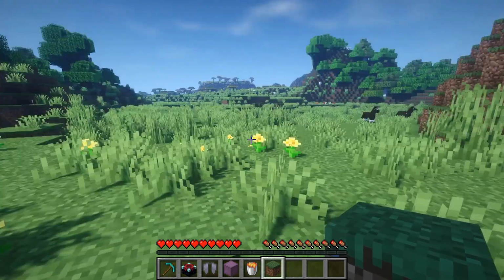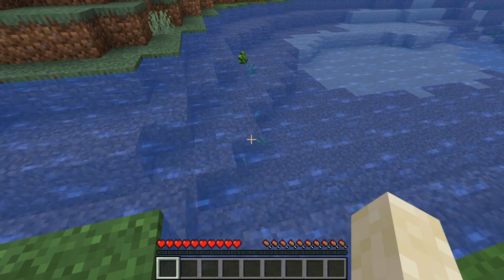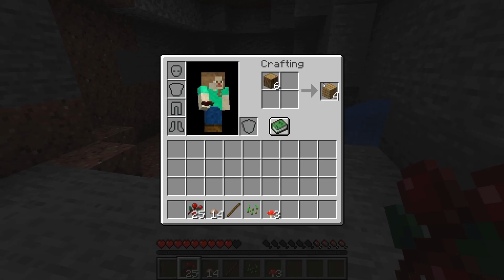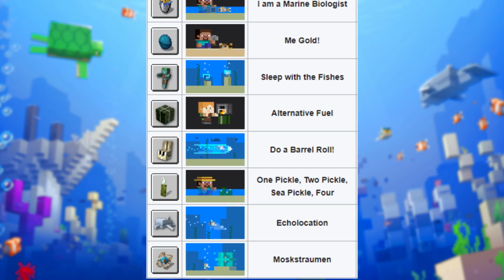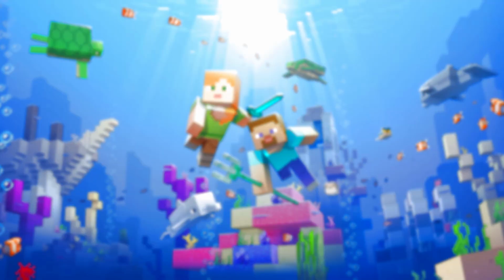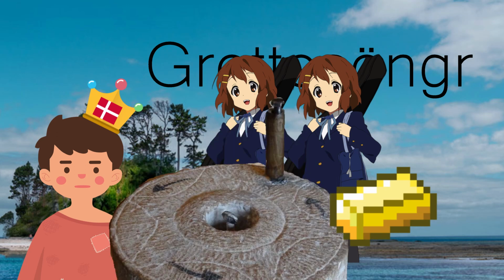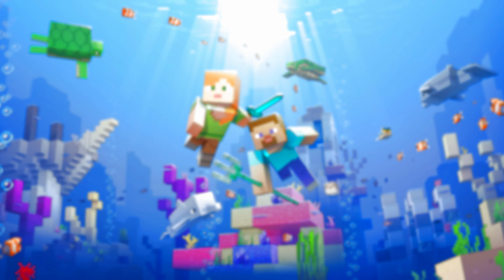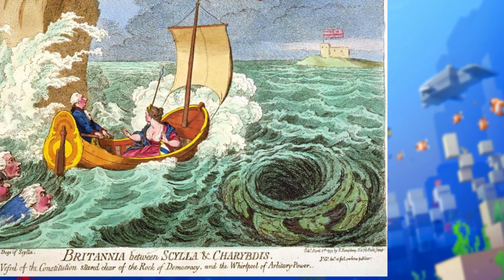Minecraft Stone Age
SKIP TO 11:21 FOR THE NORSE MYTHOLOGY STUFF

0:00 Pilot: Intro
2:06 Episode 1: the First day
6:43 Episode 2: Departure
19:12 Episode 3: Contact
20:43 Final Thoughts: Outro